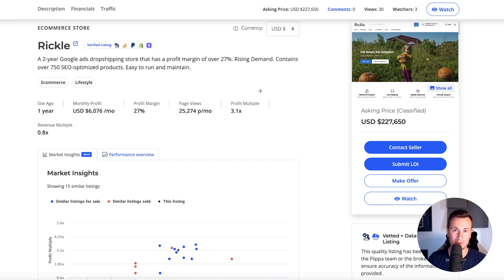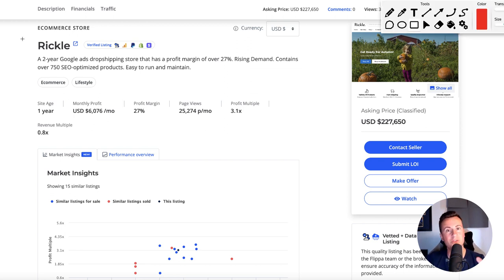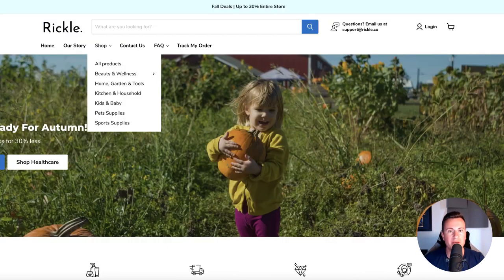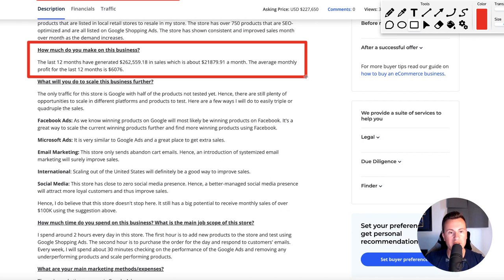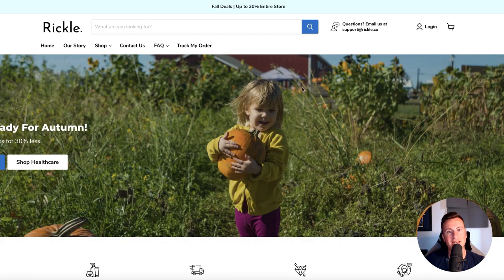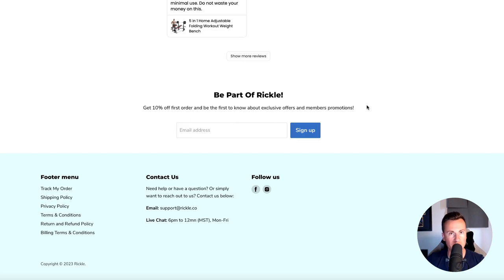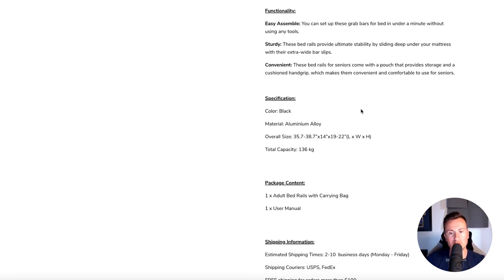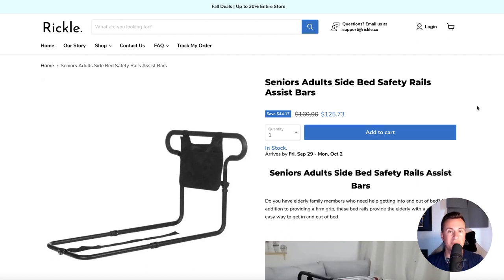$72,916 Profit Per Year Selling This Product...